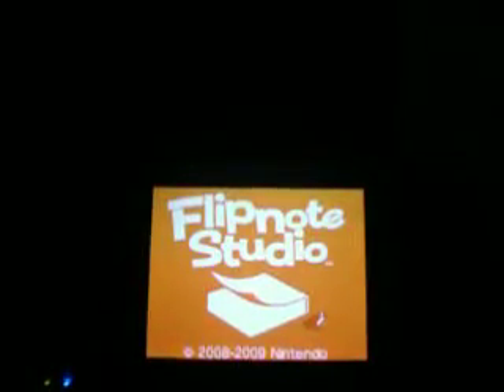flipnotes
playing around wiht the flipnnotes on the dsi